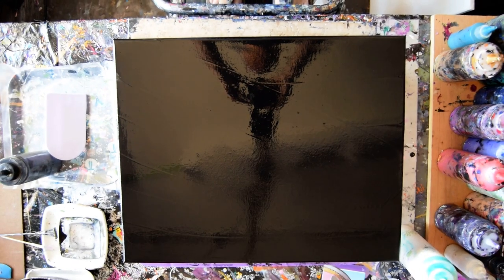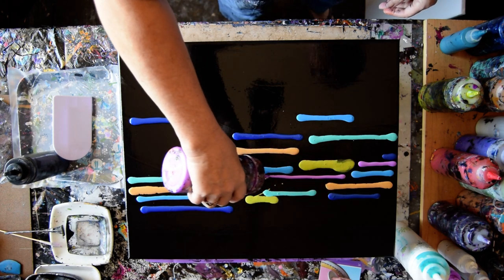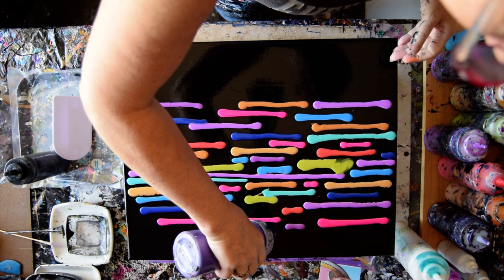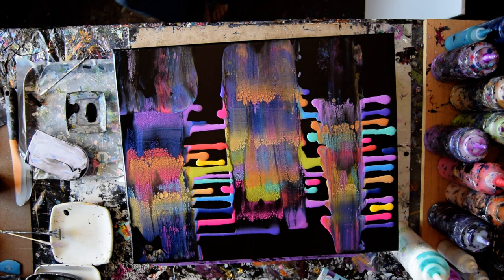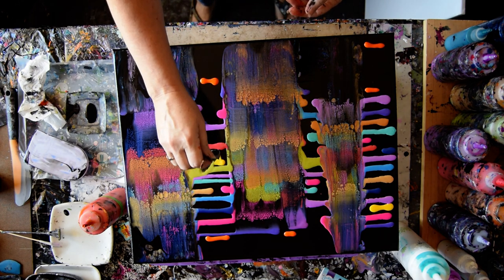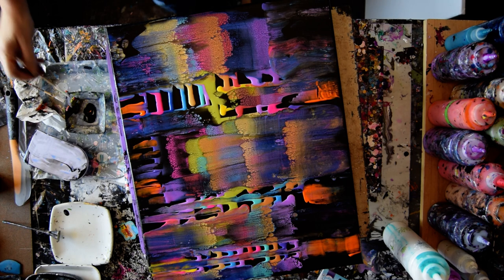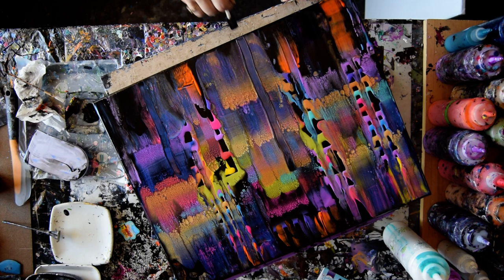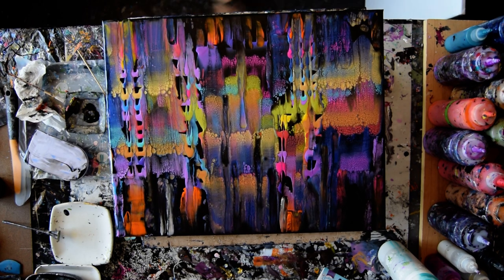#8025 Rainbow Geometric Keyhole Swipe Contemporary Art Fluid Acrylics 5.08.2021 intuitive art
#8025 Rainbow Geometric Keyhole Swipe Contemporary Art Fluid Acrylics 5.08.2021intuitive art

 I am using a 16 " x 20"  stretched canvas. All the paints I use are acrylic paints mixed with additives to help them flow more easily.  All my colors are stored and mixed in squeeze bottles for ease of use. I advise a well-ventilated room and those with respiratory issues to avoid or use a respirator. Meeden black acrylic paint with added 1-2% distilled water added, this will offer excellent cell making capacity as an alternative. A  propane torch is cautiously passed over the surface of the canvas to release any air in the paint that might result in bubbles forming while the artwork dries or leaving pockmarks if left to pop on their own. Warming the paint will also often encourage patterns to emerge because the paint in combination with the Floetrol used in my pouring mix encourages cells to form.

If I am using a cell accelerator to create a blooming effect, the paint will be Amsterdam black (mixed with my usual pouring medium mixture)with the addition of 10 drops of Minwax pre-stain wood conditioner added for every 2 ounces of mixed paint.

The  "pouring" mixture recipe I add to my generally is 3/4 Floetrol with 1/4  (estimated) GAC800 from "Golden" (prevents cracking and adds shine to dry artwork.)mix into it thoroughly. Depending on the paint the amounts of color can vary. I like to begin with half pouring mixture and half color. After that is mixed VERY thoroughly I add more pouring mixture until the viscosity (thickness) is like warm hone. If I want it thinner I add more Pouring mixture. If the color is not strong enough I add more pigment. When mixing colors my amounts are always estimated and then altered to get the right consistency I like. I use plastic squeeze bottles with measurements on the side. I add a marble into the bottle to aid in the mixing process. Marbles work well but exercise caution if you end up with more than one they will shatter in the mixture eventually. It's imperative (Important) that all mixture be shaken thoroughly once before using in any session the first every time! The consistency is usually medium "body" weight, but other weights are usable with minor adjustments.

These artworks are my art therapy. I am a contemporary abstract expressionist painter.